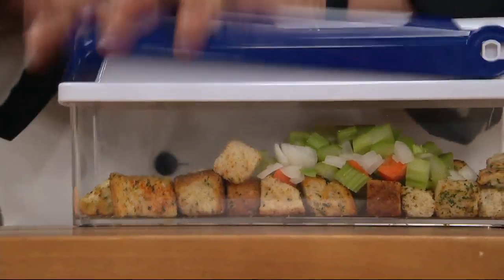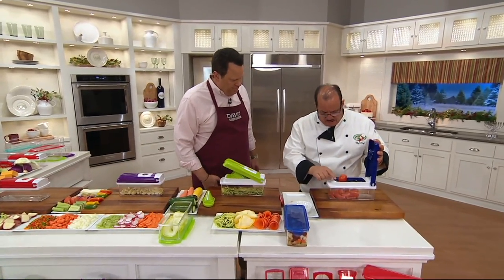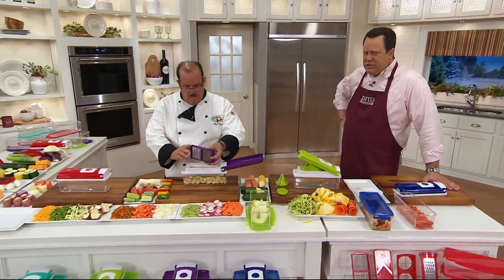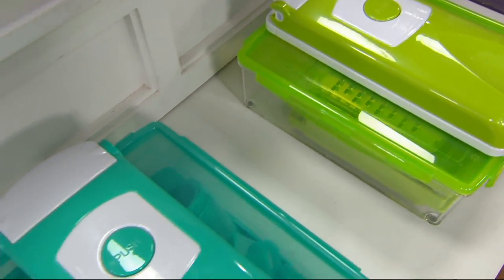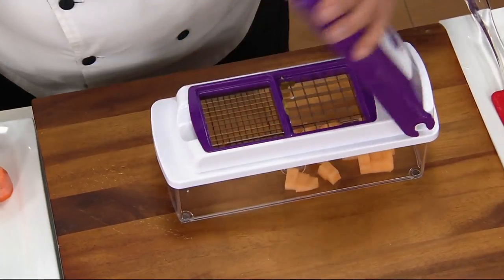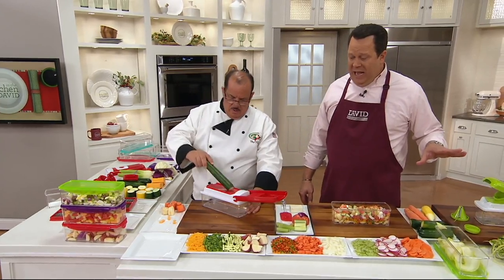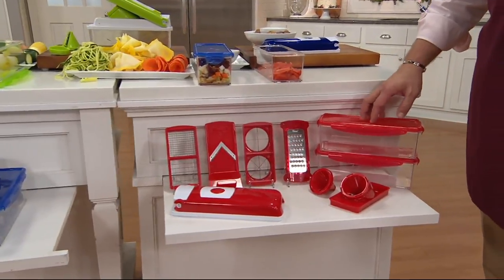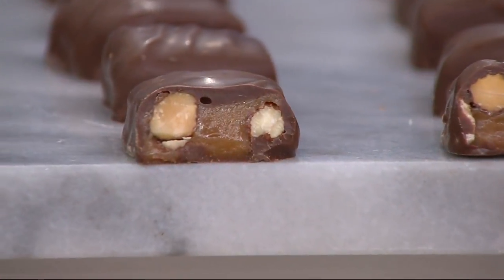Genius 6 Cup Nicer Dicer Plus w/ Extra 6 Cup Container on QVC